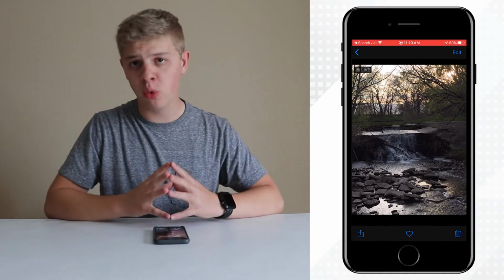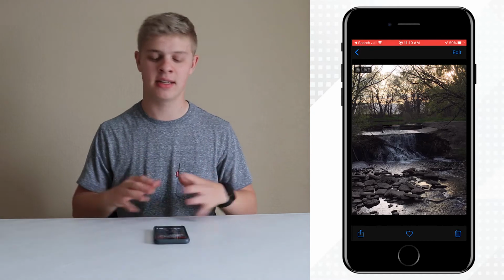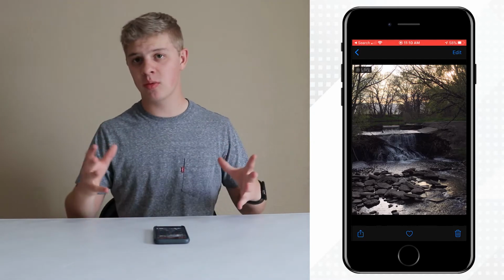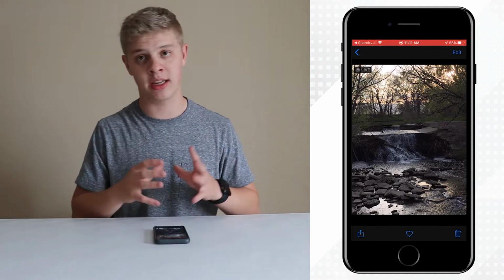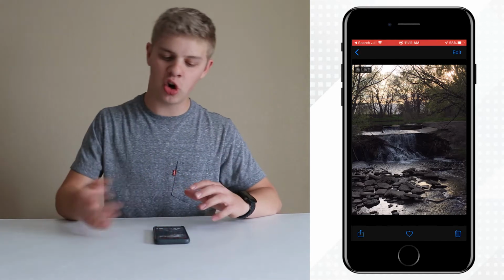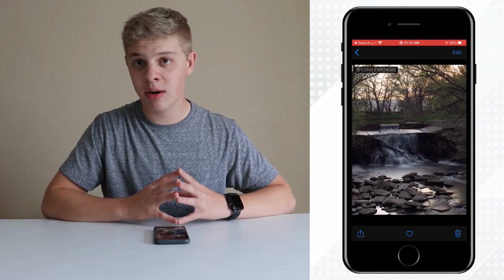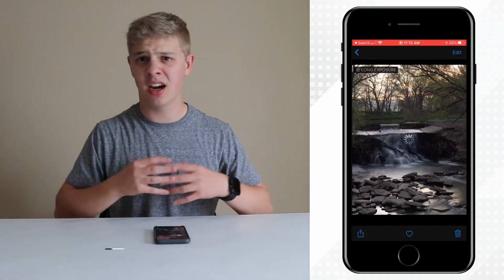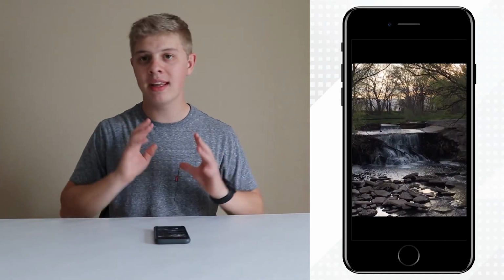How to do LONG EXPOSURE on iPhone!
In this video I show you how to do a Boomerang, Loop and Long Exposure with the default Camera and Photos app. Got any questions?

For behind the scenes content and to be the first people to hear about a new video!

If you have found this link DON’T CLICK IT

BDre is a YouTube channel focused on making fun technology videos to help you get the most out of your device. The host Braden is very passionate about technology and is always looking for new things to explore.